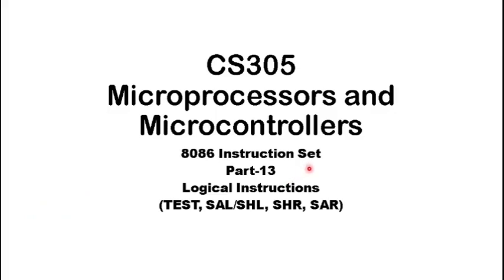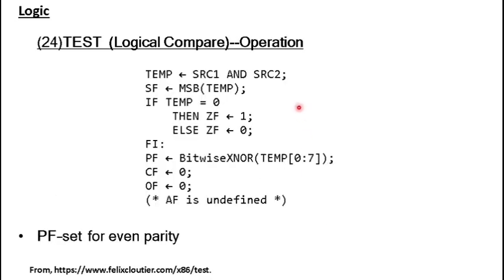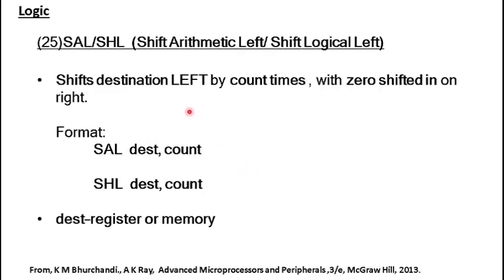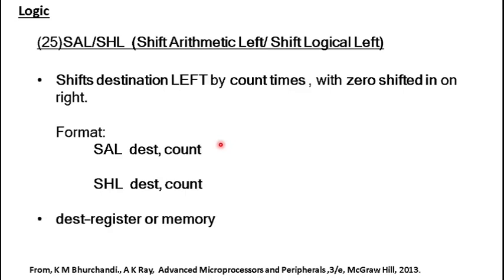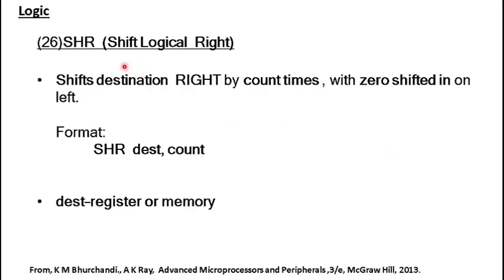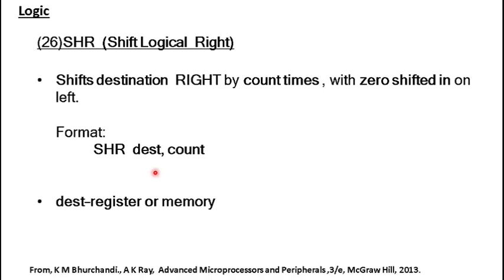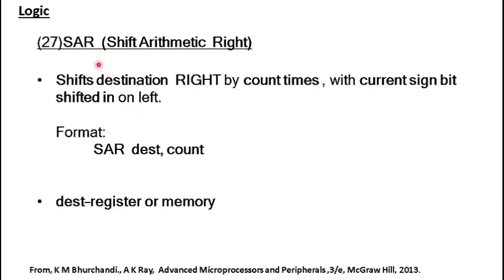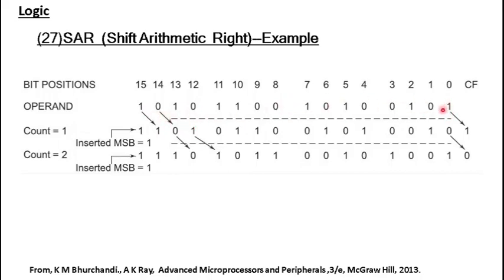8086 Instruction Set--Part 13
8086 Instruction Set--Logical Operators

TEST(Logical Compare)

SAL/SHL  (Shift Arithmetic Left/ Shift Logical Left)

SHR  (Shift Logical  Right)

SAR  (Shift Arithmetic  Right)